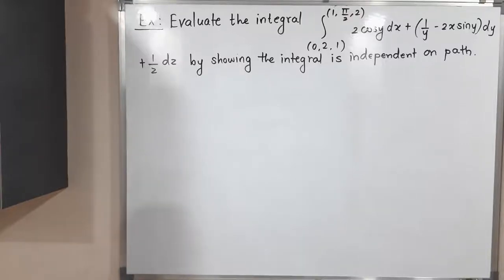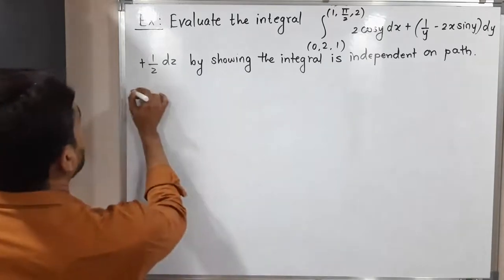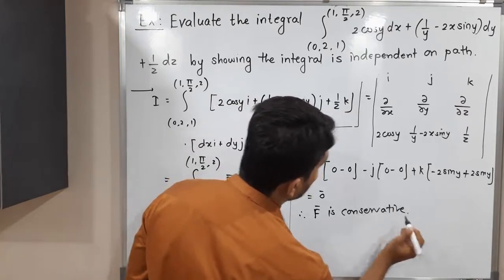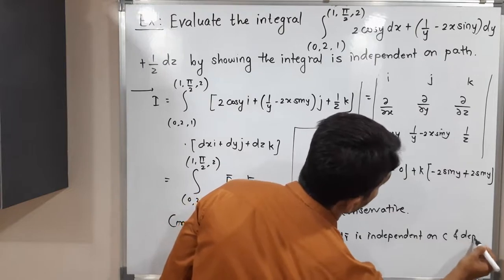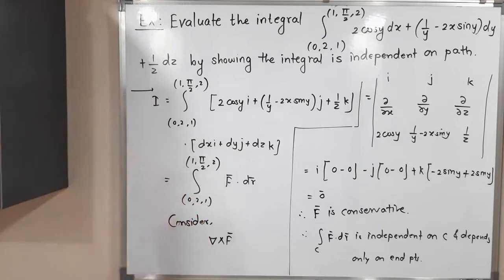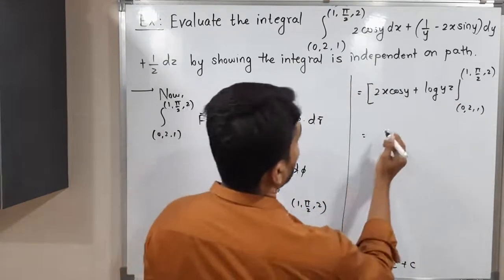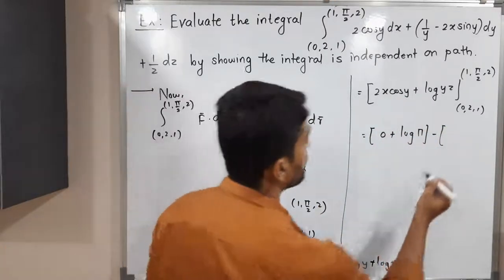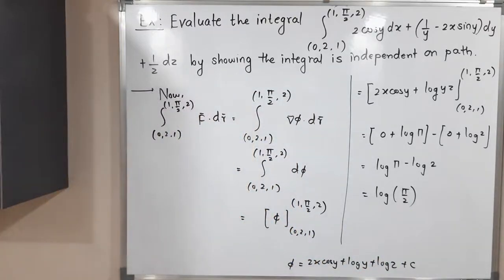Line Integrals | Lecture 34 | Evaluation of Line Integral by showing field is Conservative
Evaluation of Line Integral by showing field is Conservative